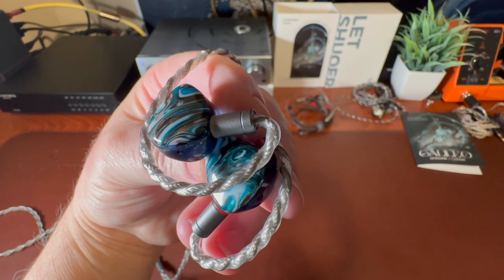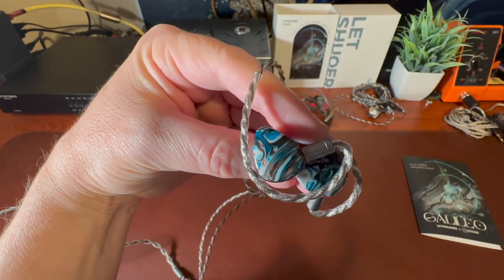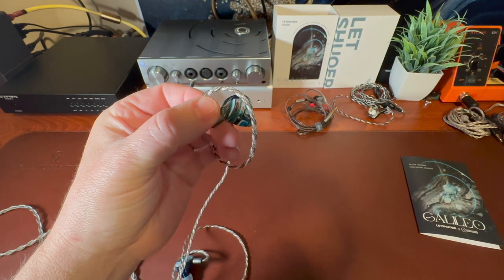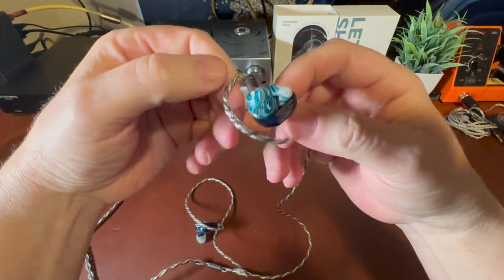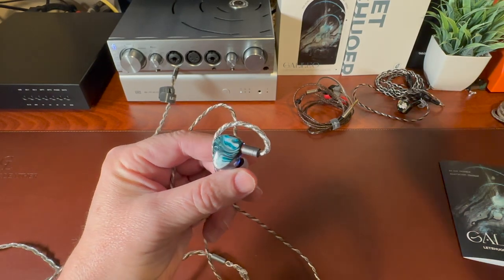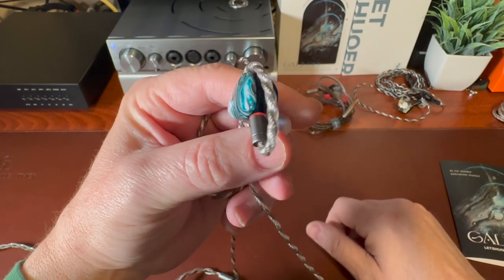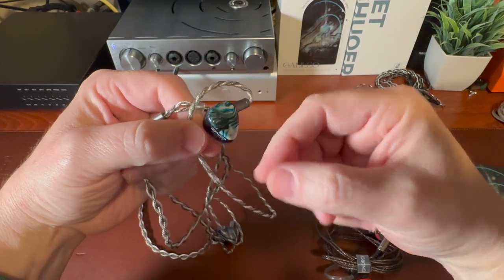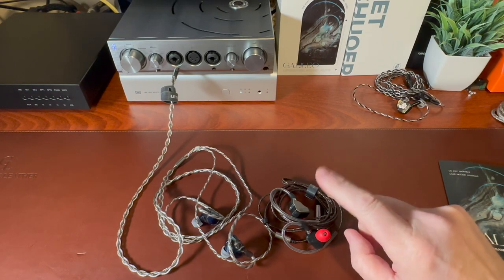Letshuoer + Gizaudio Galileo IEM Review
In this video I talk about the Letshuoer collaboration with Gizaudio to make a hybrid dynamic driver plus balanced armature in ear monitor.  I compare to lower cost IEM's also.  Is it worth $109?